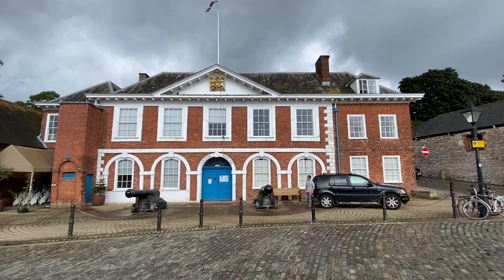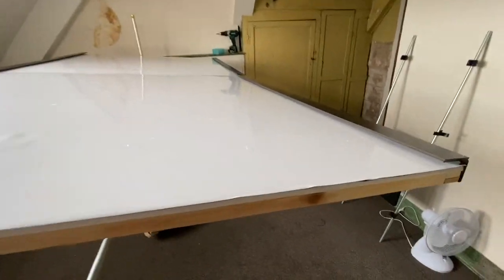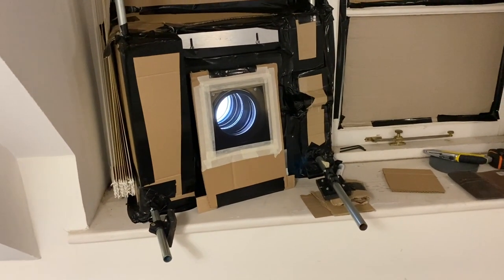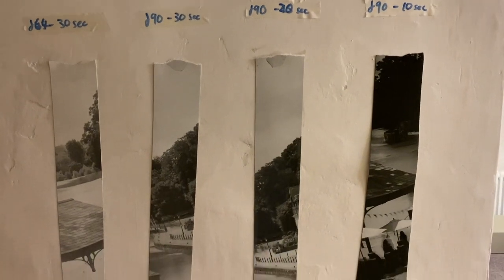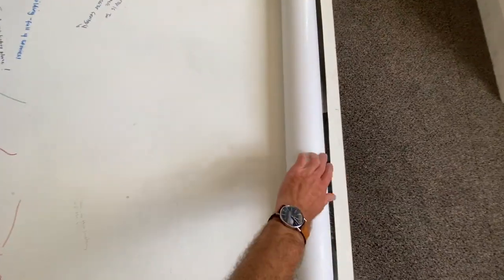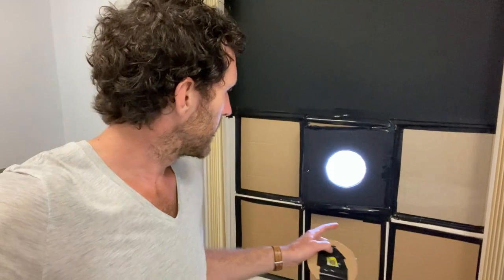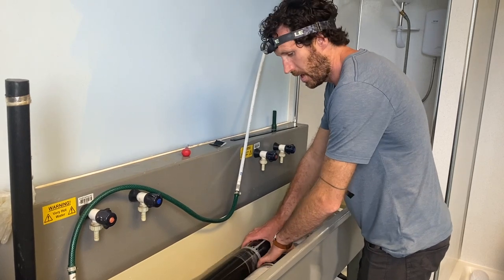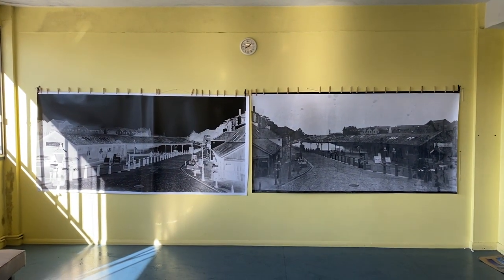Customs House Camera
A short video made during a recent residency at The Customs House in Exeter showing the processes used to make a series of ultra large format prints. In it I share the techniques, equipment and approaches I use working at this scale. It’s a little nerdy and technical this one so more for people interested in this way of working or those wanting to make big prints with a camera obscura themselves.